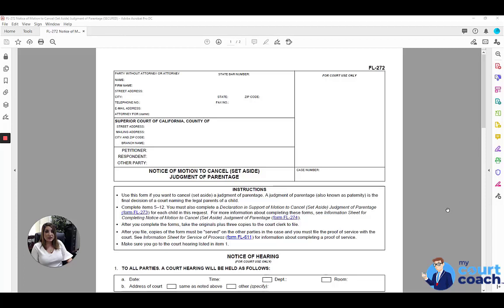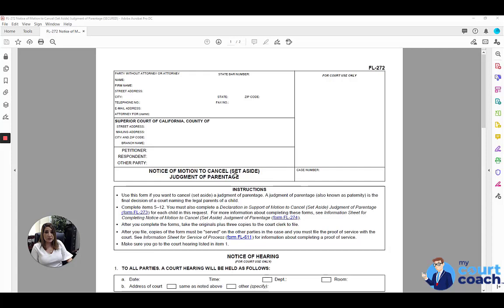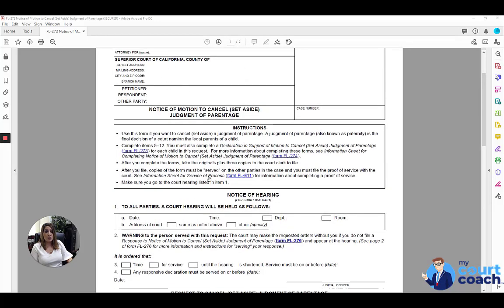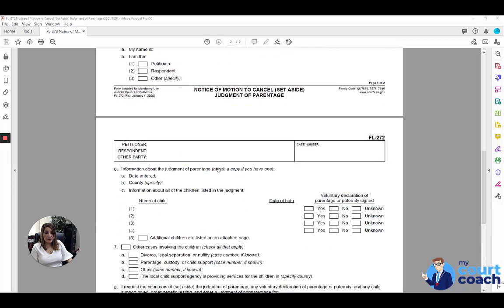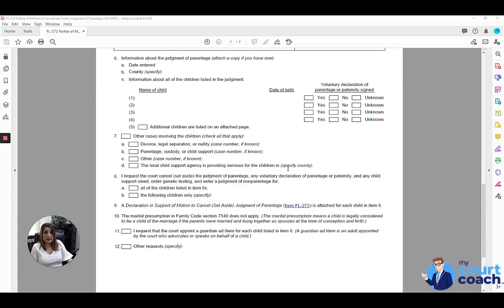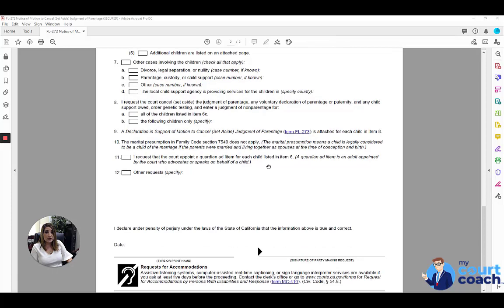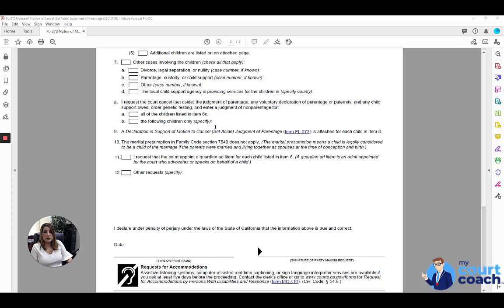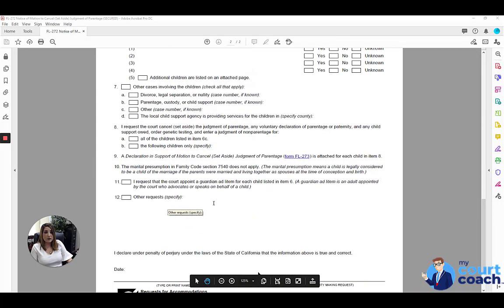Find Out the Child Isn't Yours? Cancel a Judgment of Paternity (Fatherhood) in CA Court (Form FL272)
This video is part of a series.  Watch our whole Playlist on Parentage (Paternity) in California Family Court.

If you discovered too late that the child isn't yours (after the court already said you're the father), you can file a Notice of Motion to Cancel (Set Aside) the Judgment of Parentage.  If the judge grants your request to cancel the judgment, that means you will no longer have child custody or visitation rights and also you will not be forced to pay child support.

Good luck!